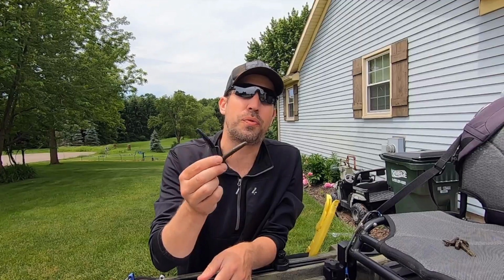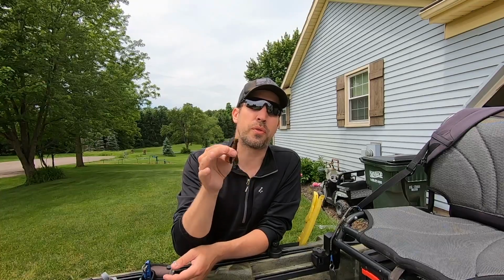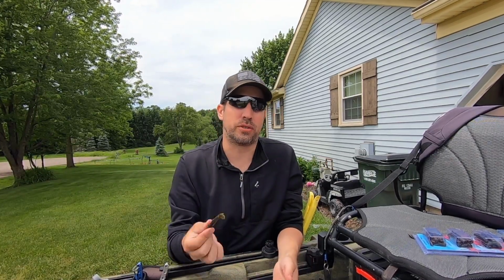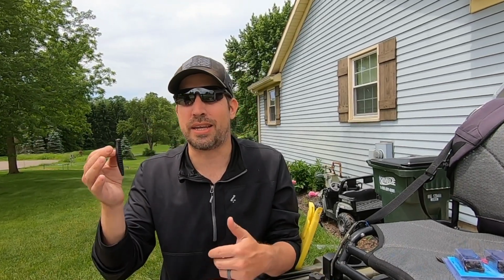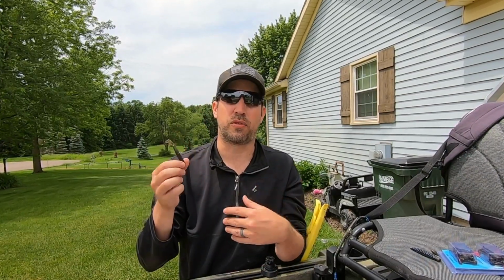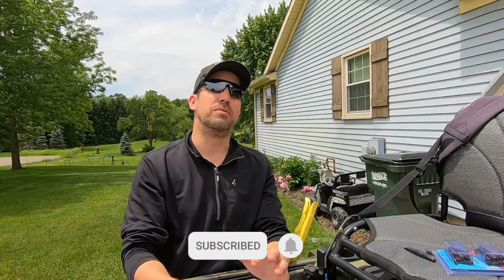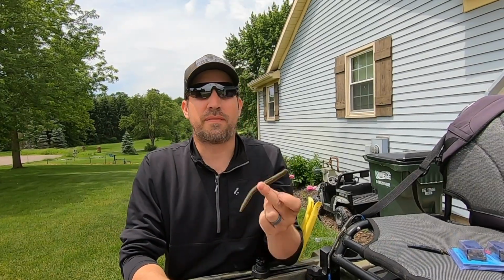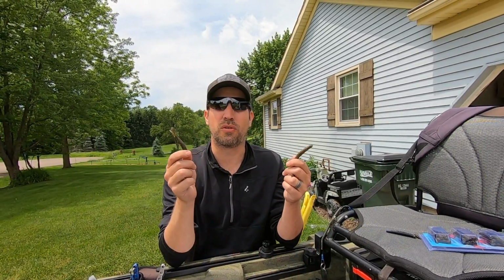NED RIG - 4 Tips to Catch More Bass With This Simple Lure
Looking for a lure that performs all through the seasons? The Ned Rig is a lure I always have rigged up and I'm going to share with you 4 tips to that will catch more bass with this simple lure. Good luck out there.

🧰 GEAR REFERENCED 🧰
✅ Z-Man Ned Rig Kit (Green Pumpkin) (Amazon)
✔️ 10lb Seaguar Fluorocarbon Fishing Line (Amazon)
🎣 Lew's Mach 2 30 6'9"-1 Medium Fast Spinning Combo (Amazon)

⏱️ TIMESTAMPS ⏱️
0:00 Welcome to Wendell Fishing / Poll
0:20 Two Lures I always Carry in Summer
0:27 Ned Rig Set-Up
1:12 4 Different Ways to Fish the Ned Rig
1:20 Ned Rig Tip #1: Retrieve #1
1:35 Ned Rig Tip #2: Retrieve #2
2:04 Ned Rig Tip #3: Retrieve #3
2:30 Ned Rig Tip #4: Retrieve #4
3:14 Why Wacky Worm and Ned Rig Strategy
3:49 Z-Man Ned Rig Fishing Footage

CAMERA GEAR USED:
🤳 - Manfrotto Monopod (Amazon)
🦍 - Gorillapod Kit (Amazon)
🎥 - Ulanzi Go-Pro Casing (Amazon)